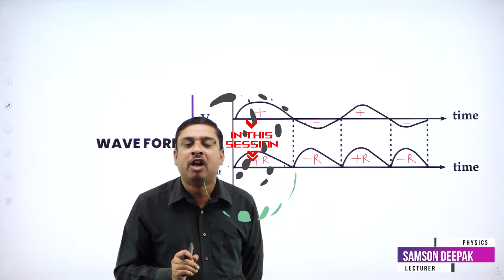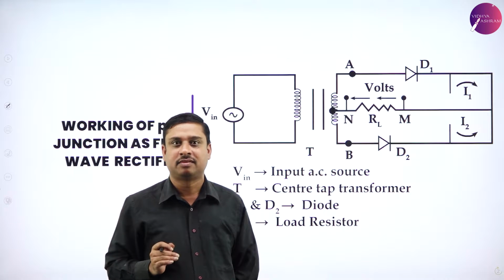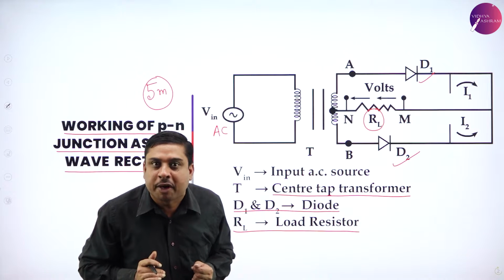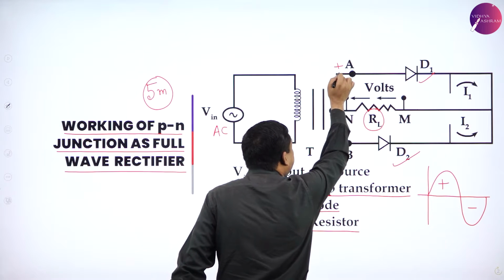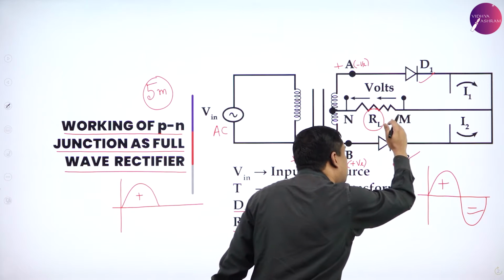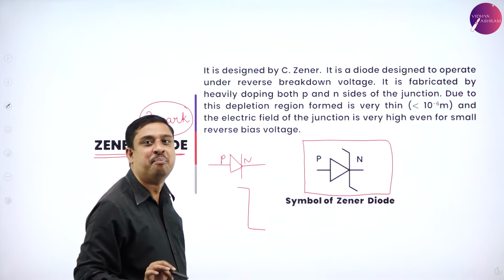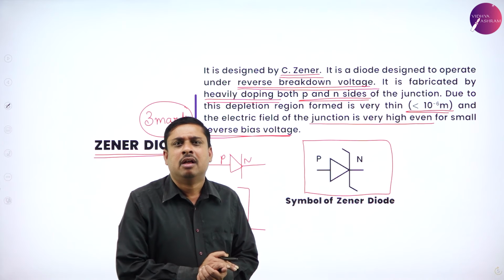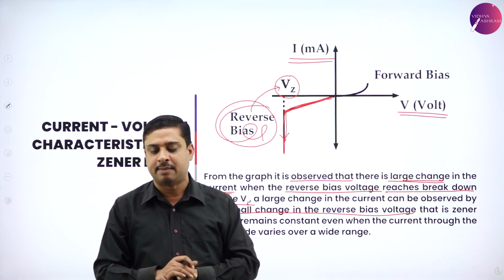DAY 122 | PHYSICS | II PUC | SEMICONDUCTOR ELECTRONICS | L5